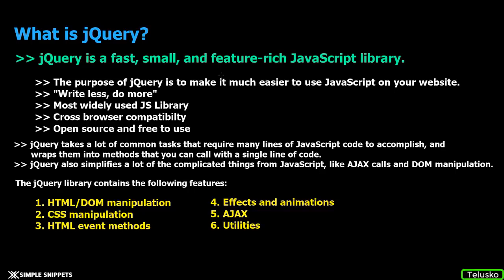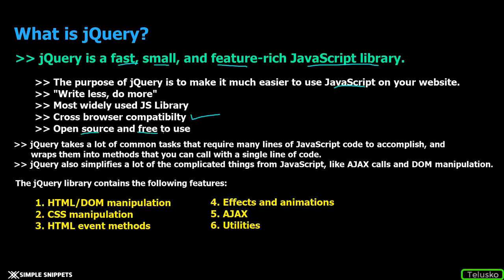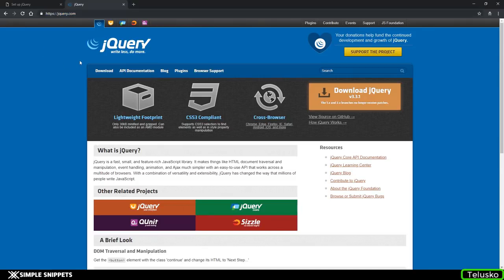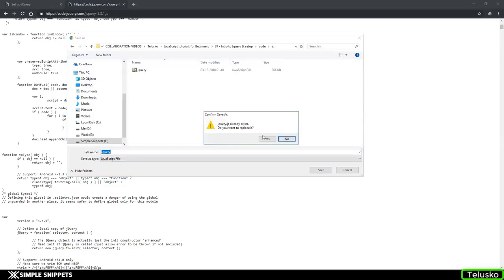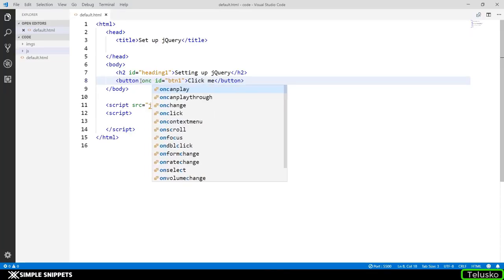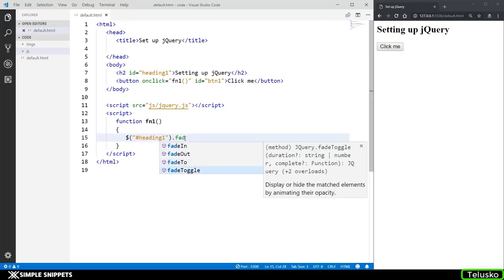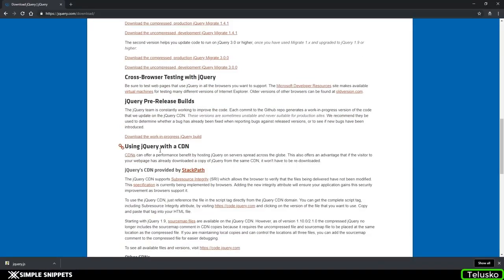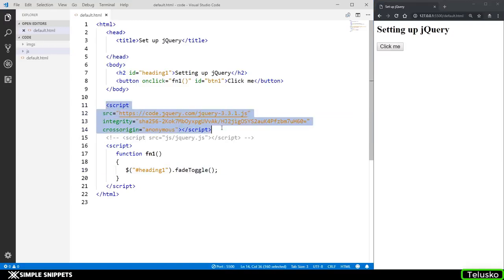#36 Introduction to jQuery library | Setting jQuery in Project 2019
In this video we will take an introduction to jQuery library. jQuery is a fast, small, and feature-rich JavaScript library. The purpose of jQuery is to make it much easier to use JavaScript on your website.
"Write less, do more"
Most widely used JS Library
Cross browser compatibility
Open source and free to use
The purpose of jQuery is to make it much easier to use JavaScript on your website. jQuery takes a lot of common tasks that require many lines of JavaScript code to accomplish, and wraps them into methods that you can call with a single line of code. jQuery also simplifies a lot of the complicated things from JavaScript, like AJAX calls and DOM manipulation.
jQuery is a JavaScript toolkit designed to simplify various tasks by writing less code. Here is the list of important core features supported by jQuery
HTML/DOM manipulation
CSS manipulation
HTML event methods
Effects and animations
AJAX
Utilities